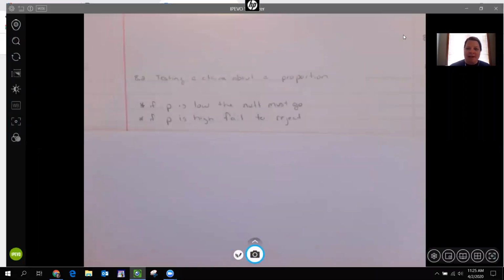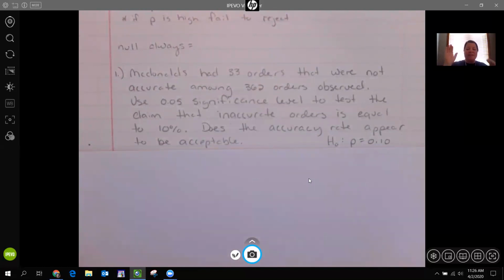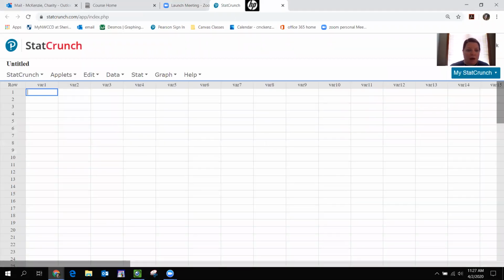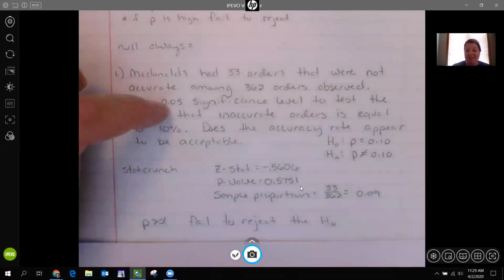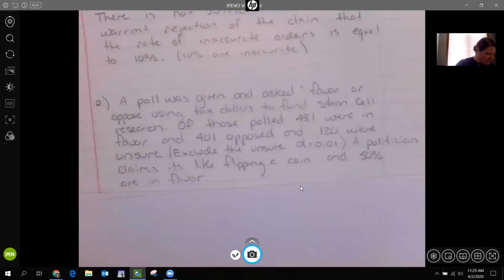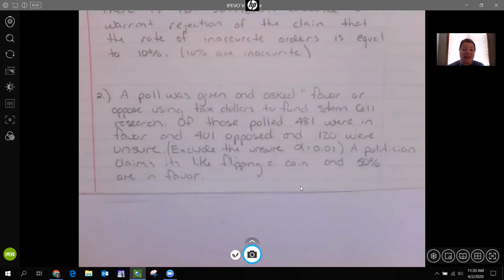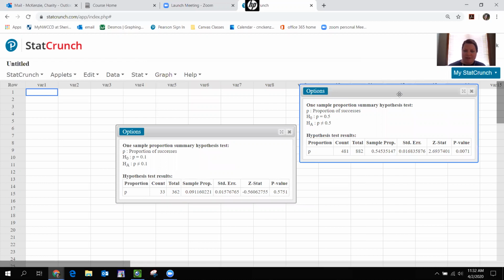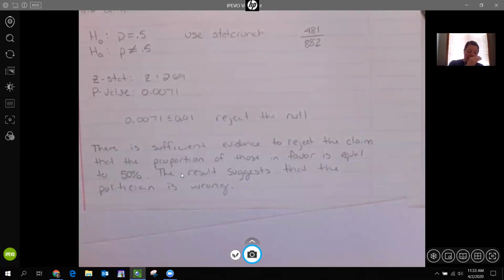8.2 Testing a claim about a proportion using statcrunch